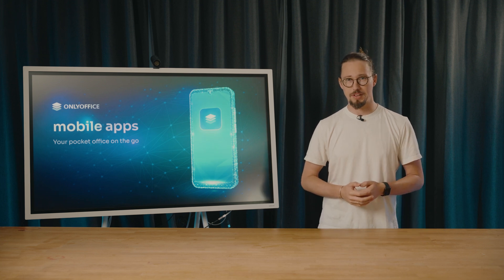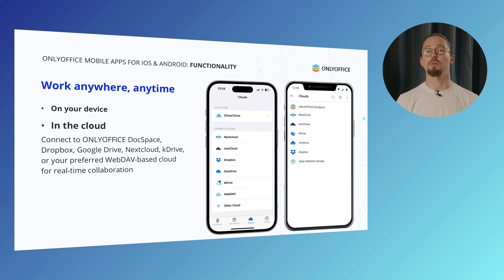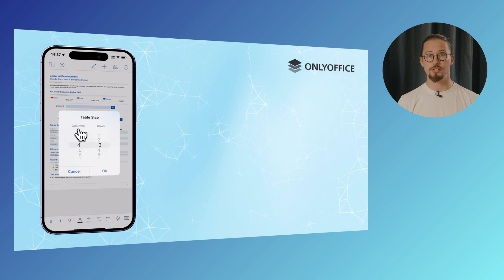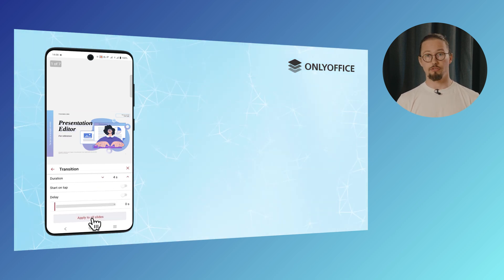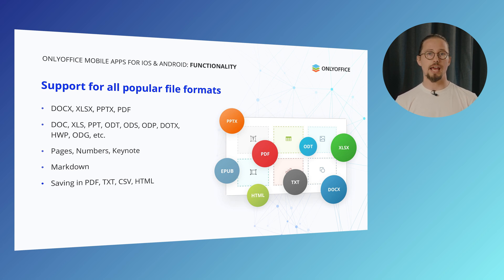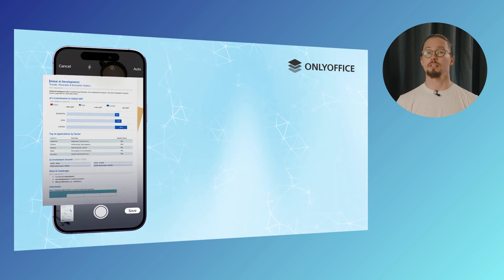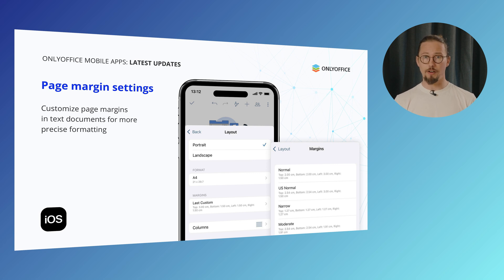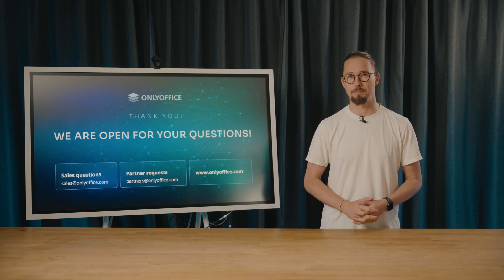Editing documents on iOS and Android with ONLYOFFICE Documents [Webinar]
Take your office productivity on the go! 📱✨

Join our exclusive webinar to master ONLYOFFICE Documents for iOS and Android—the ultimate mobile solution for editing, collaborating, and managing documents anytime, anywhere. Discover how to sync files across devices, co-edit in real time, and leverage powerful mobile features while maintaining enterprise-grade security.